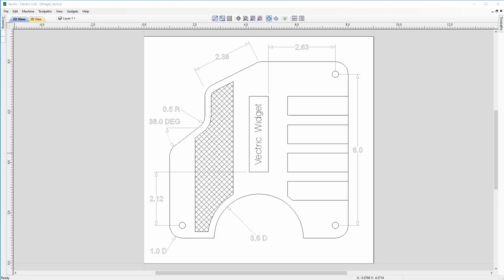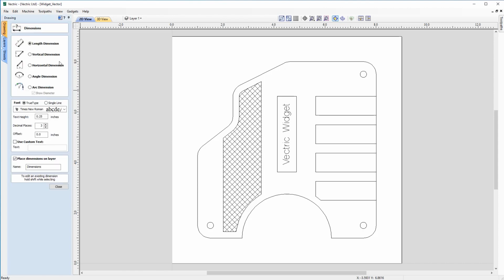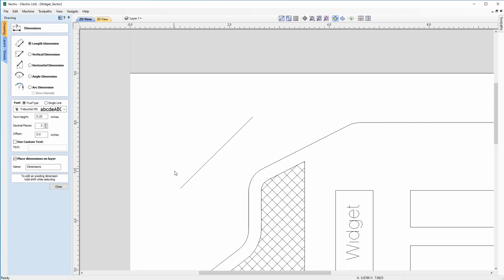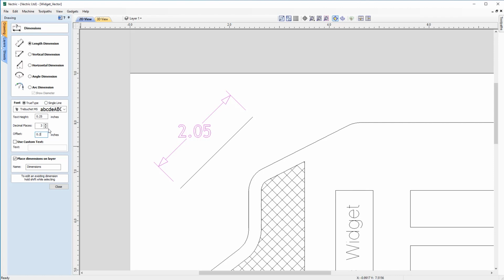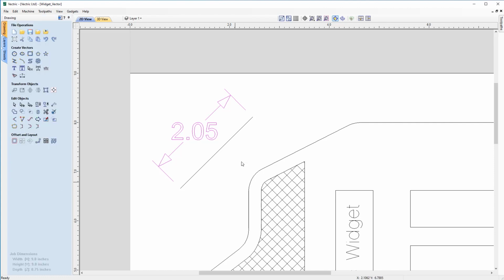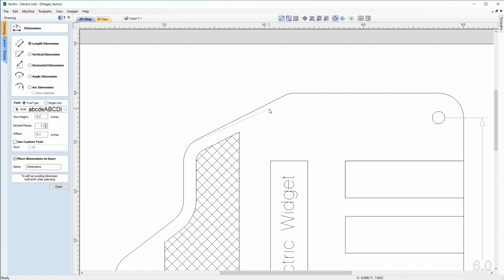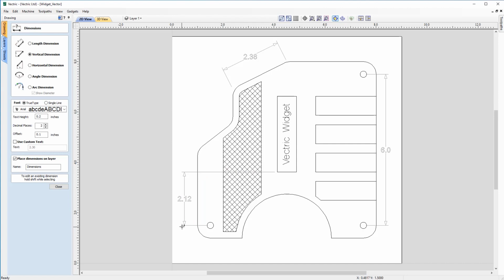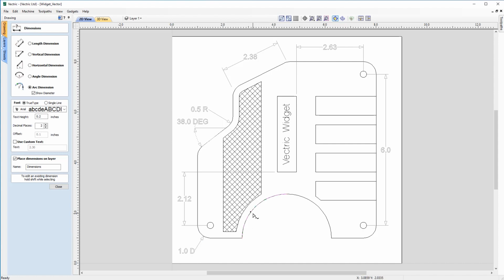Dimensioning Quick Guide | Vectric V11 Tutorials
In this tutorial we show you how to create dimensions in the software. We will start with the existing Vectric widget project as the basis for showing the range of options and build up to what you see on the screen. It's worth noting that the level of dimensioning in the software is not intended to make it a full drafting program, but  a tool which can add value to the vectors, to give you a quick overview of sizes before cutting on the CNC.

Bookmarks:
~ Intro 00:15
~ Dimensions tool overview 01:25
~ Dimension editing overview 02:34
~ Dimensions measurements 05:59
~ Dimension angles 08:22
~ Dimension arcs 08:54

To download the files used in this tutorial, view related videos or take advantage of our bookmarking system within the videos please head over to the support section of our